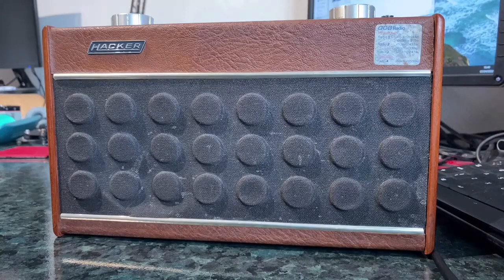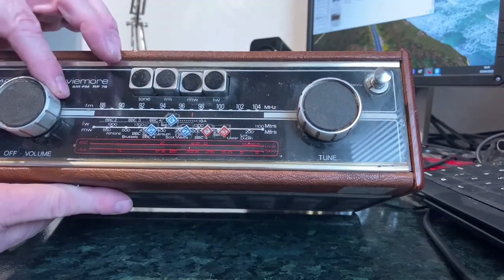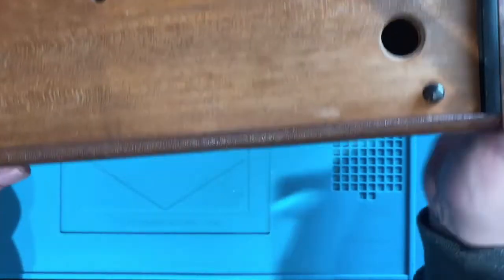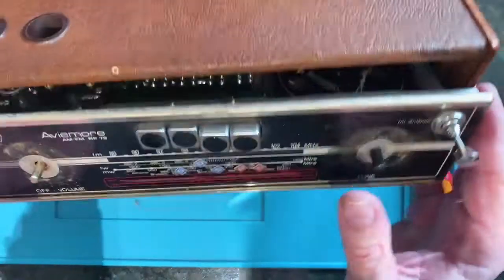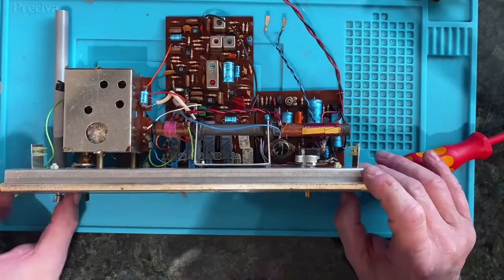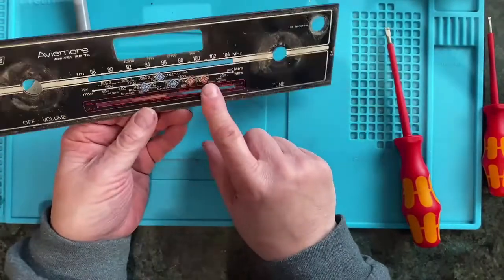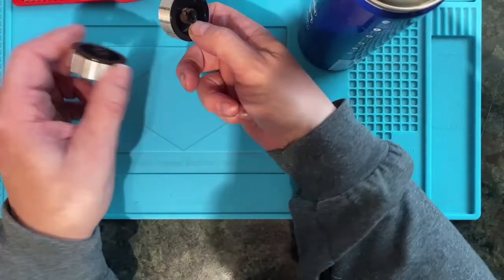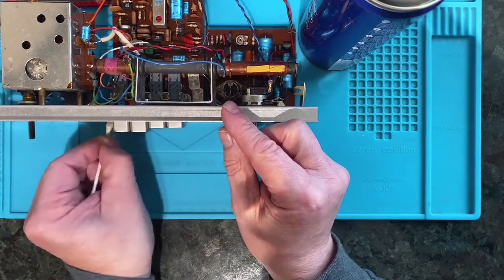Hacker Aviemore RP78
A later and, some would say, lesser Hacker, mostly clean-up here.

After uploading the video, I replaced the speaker with this, which was pretty much a drop-in replacement